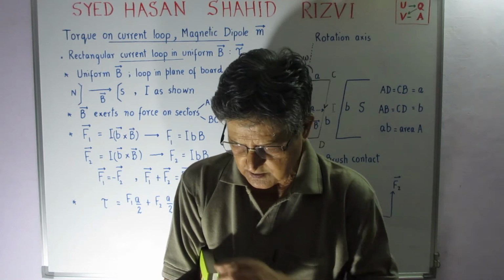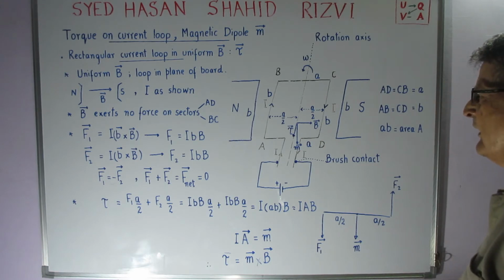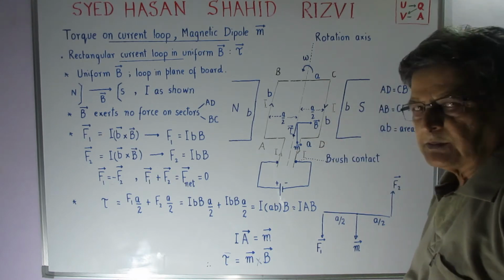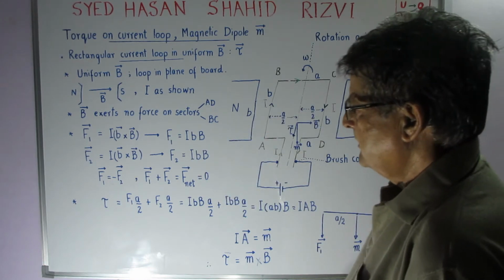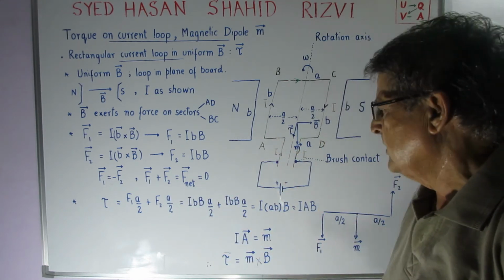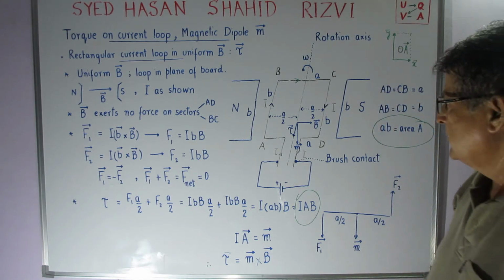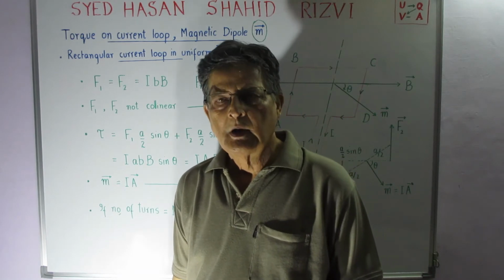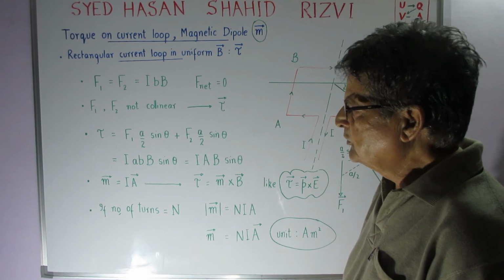Class 145 - TORQUE on Current Loop, Magnetic Dipole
A magnetic dipole is the limit of either a closed loop of electric current or a pair of poles as the size of the source is reduced to zero while keeping the magnetic moment constant. It is a magnetic analogue of the electric dipole, but the analogy is not perfect.